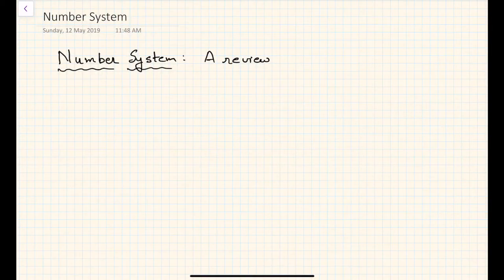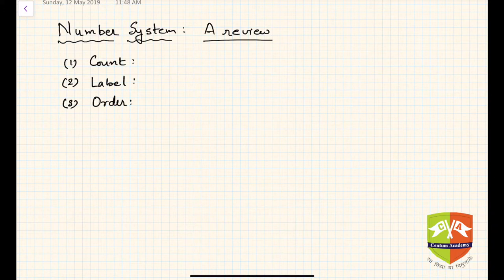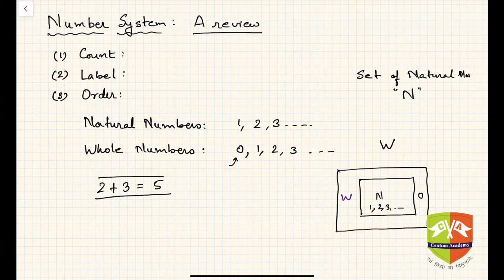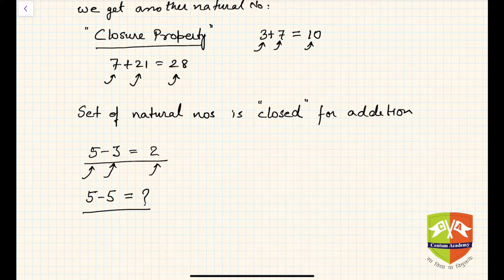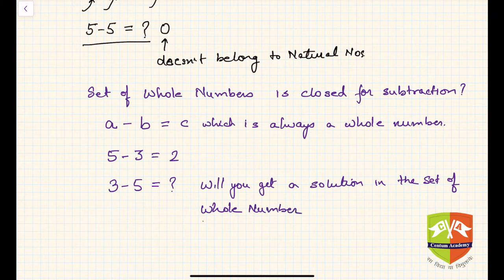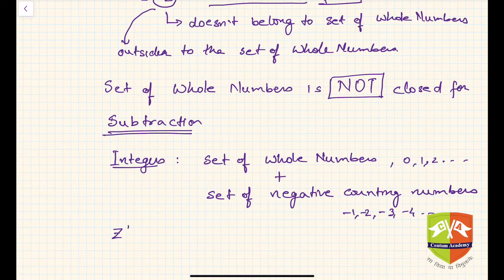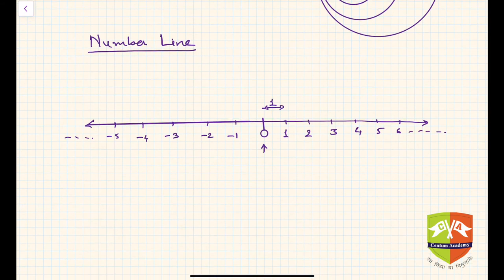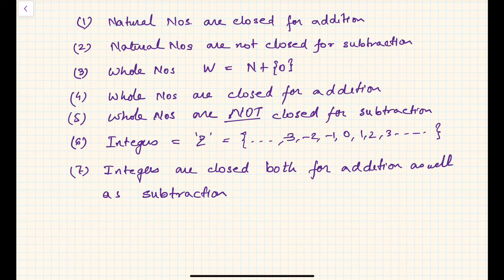Number System 1: Introduction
Chapter Name:  Number System
Topic: Introduction
Grade: IX
Author: Tushar Sinha

This video reviews Number System
a) Utility of Numbers
b) Types of Numbers
c) Closure Property
d) Natural Numbers, Whole Numbers, Integers
e) Concept of Number Line